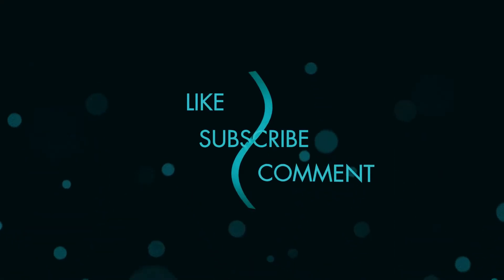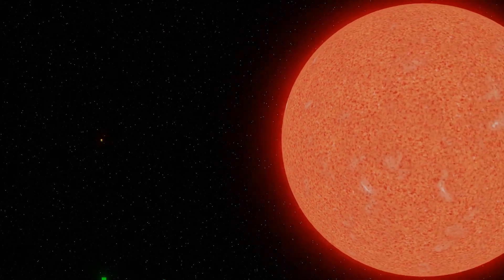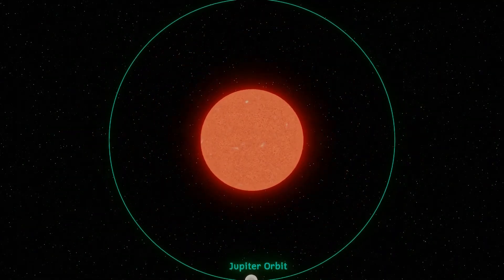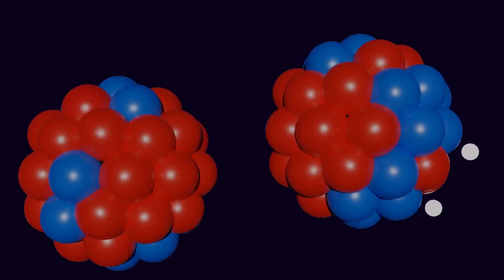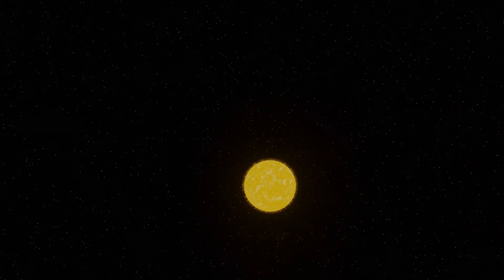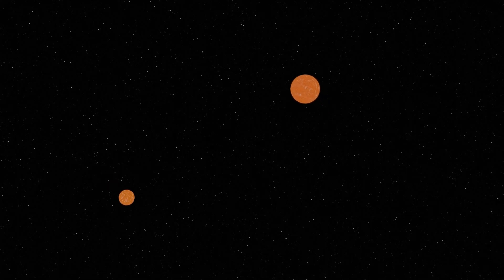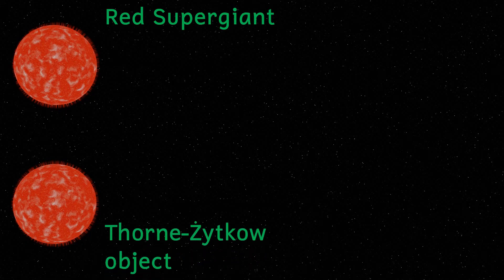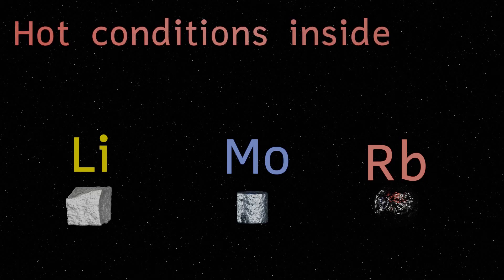A Red Giant with a Neutron Star at its core: The strange world of the Thorne-Zytkow Object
The Thorne-Zytkow object is a star within a star. It happens when a neutron star and a red supergiant star collide. Come with me as we explore these extreme stellar objects.